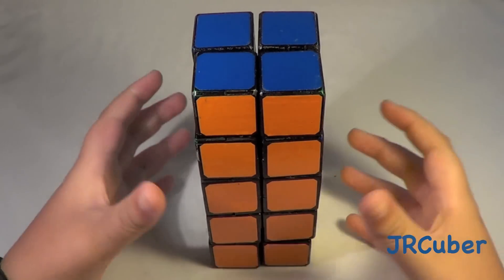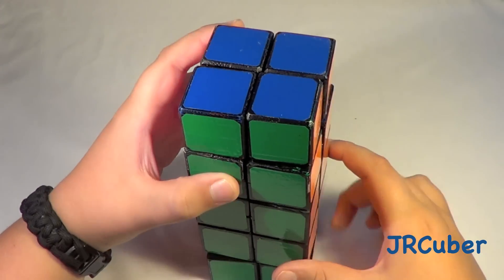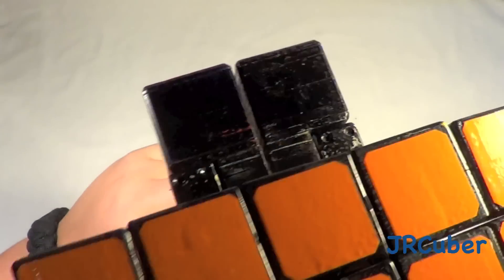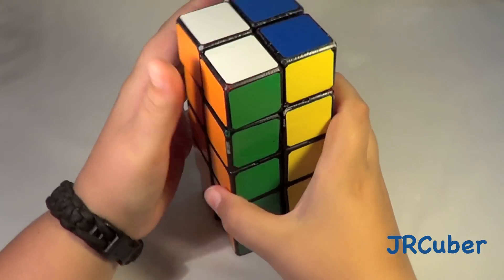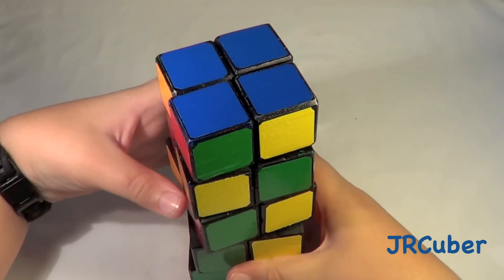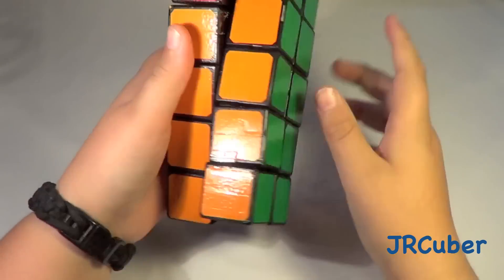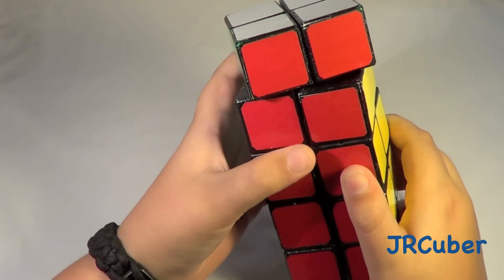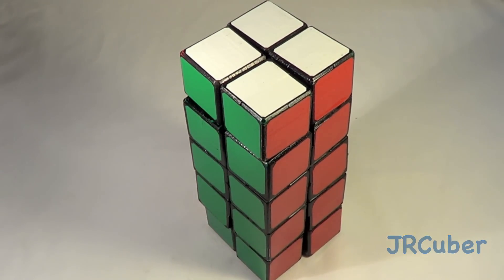My Handmade 2x2x5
This video is about another very rare cube. The 2x2x5 was one of my first mods and turned out OK.